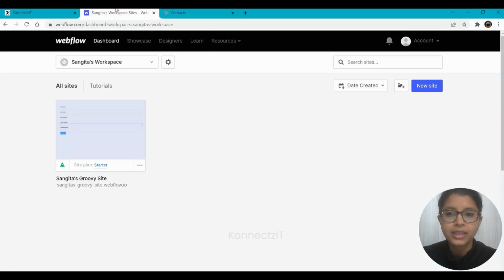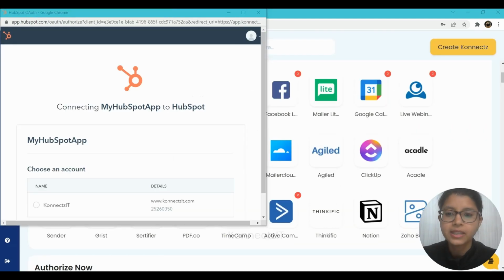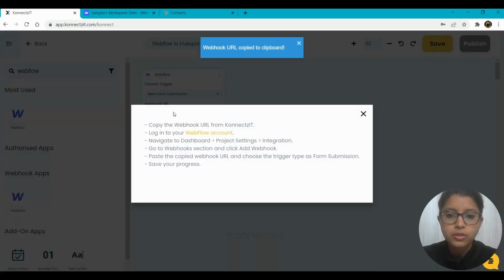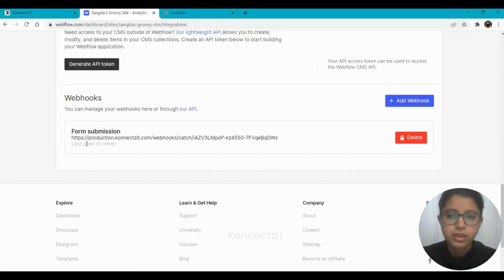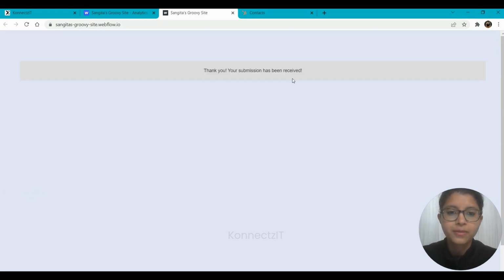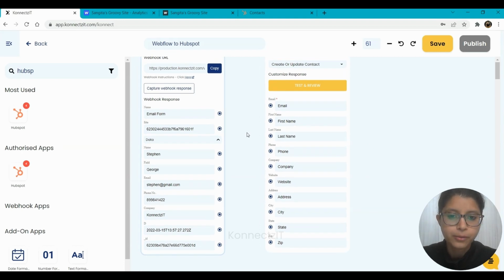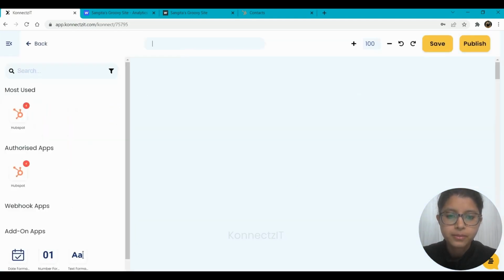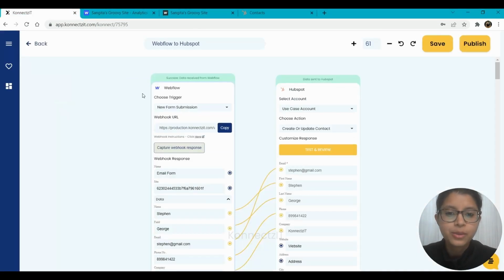Add Leads from Webflow Forms as Contacts to Hubspot | KonnectzIT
Adding Leads to Hubspot CRM made easy.
The leads generated from webflow can be added as contacts on Hubspot CRM.
Check this tutorial and DIY.

• Insightful dashboard,
• Konnectz management,
• Task history,
• Multi-lingual support